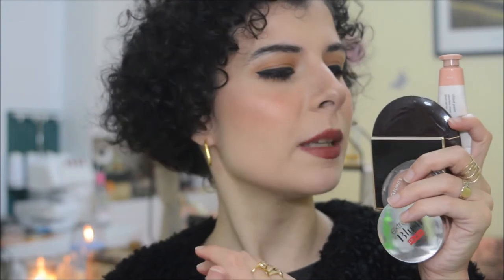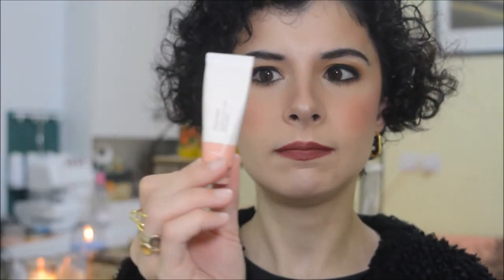Top 5 Blushes | CarolCosMAS Dar 4